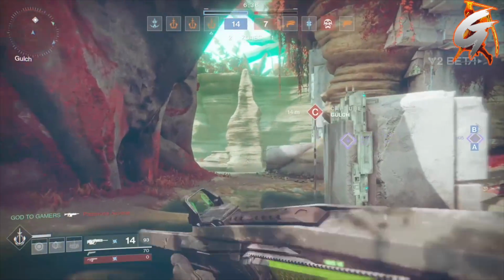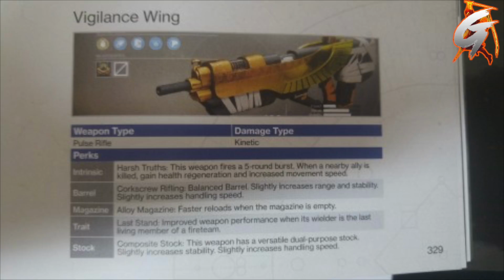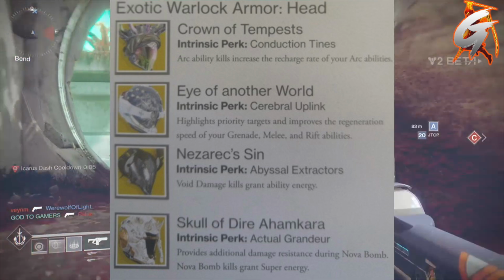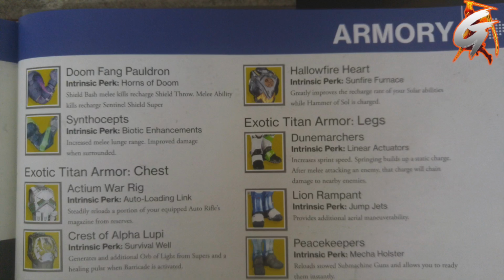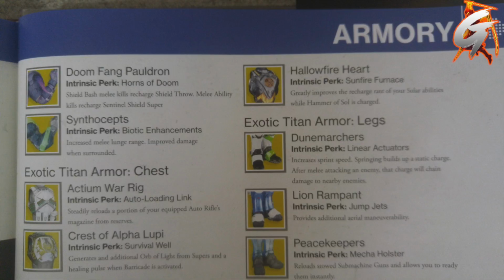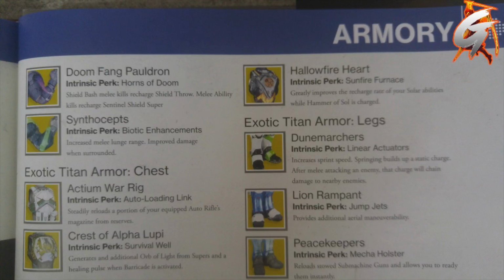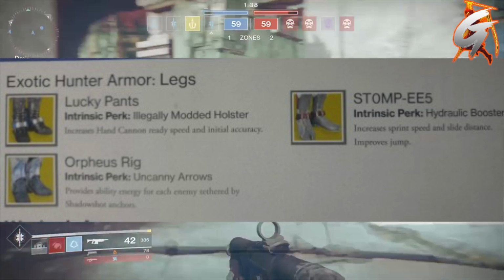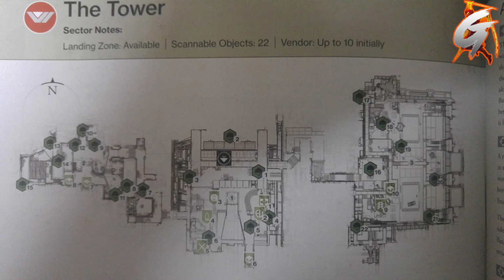Leaked Exotic Armor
-PREVIOUS VIDEO-

-10 LIKES?